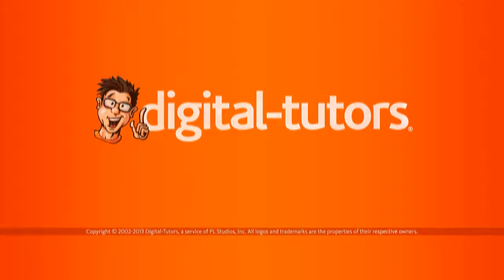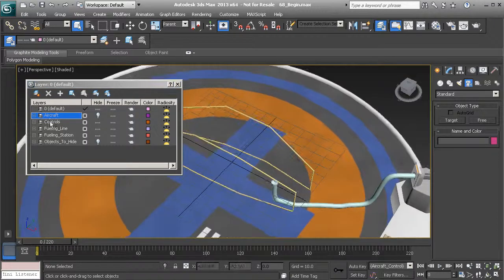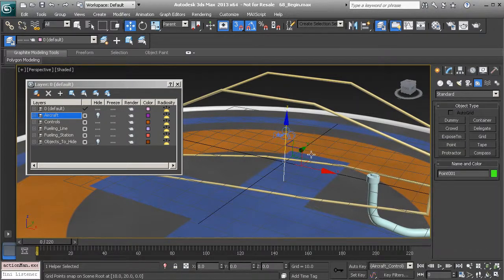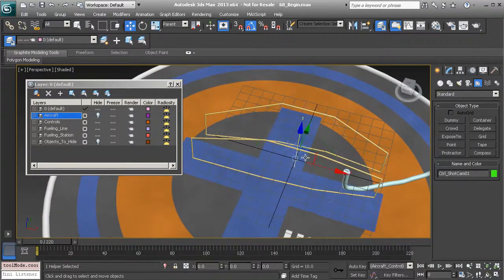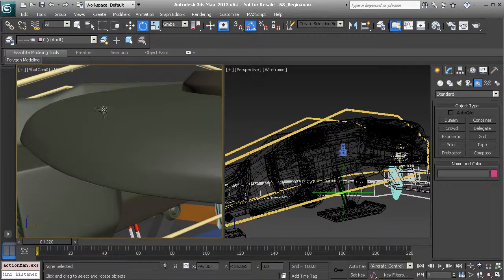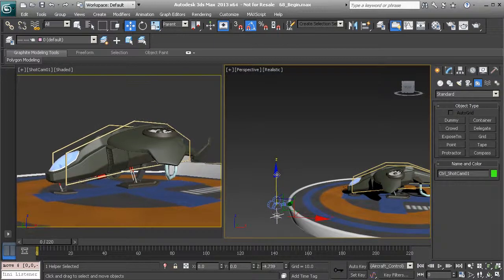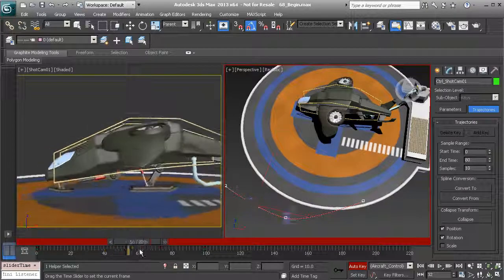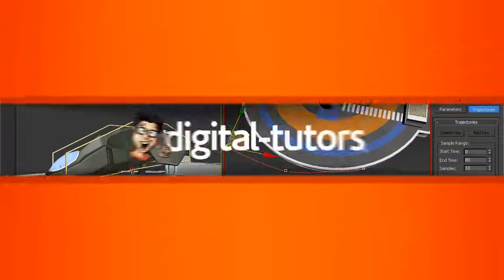68 Adding a shot camera